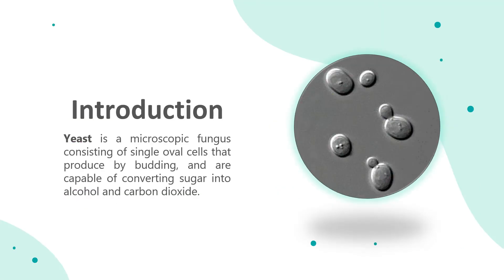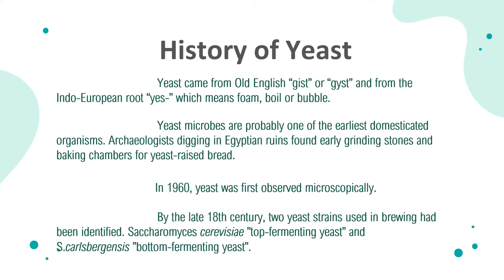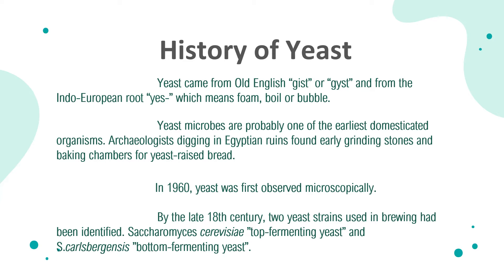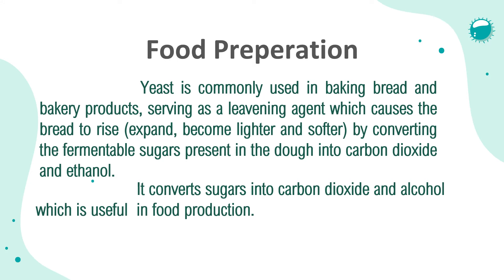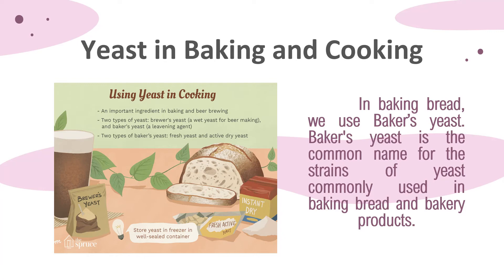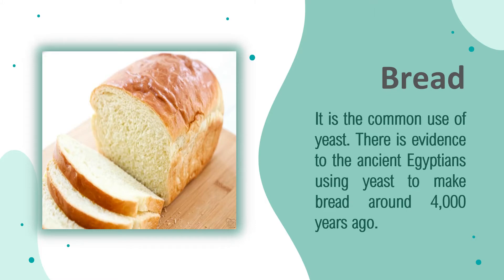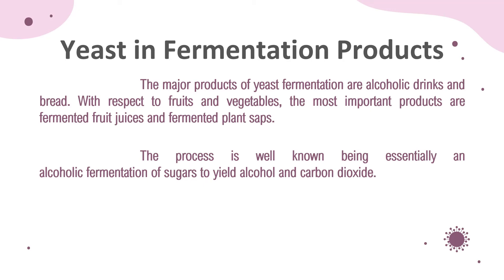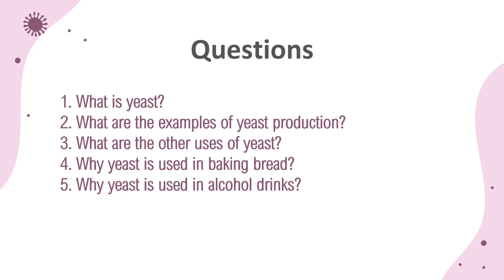Yeast|Biological Products in Biotechnology|St. Augustine of Hippo 2020